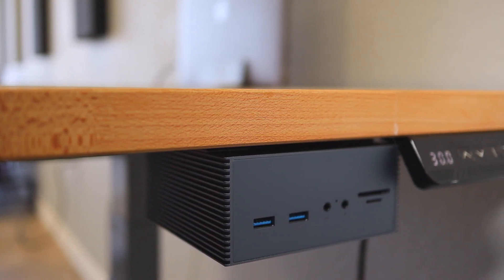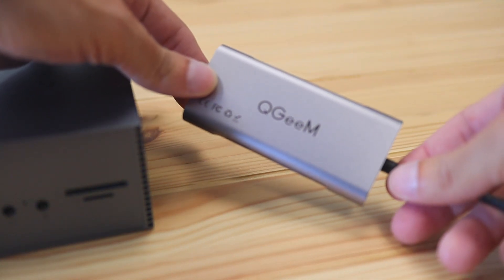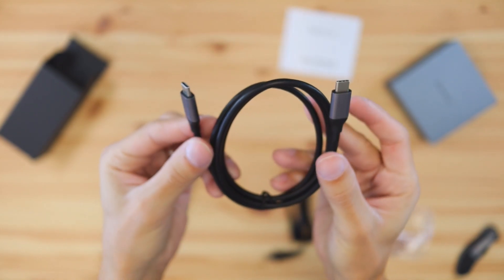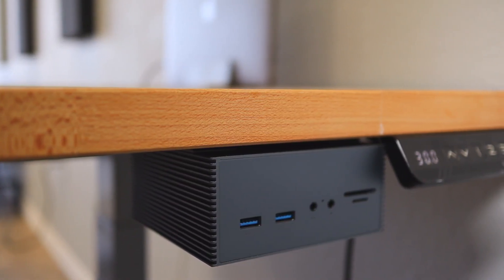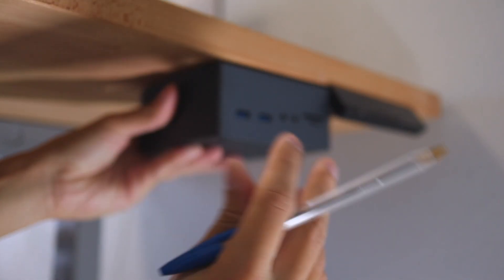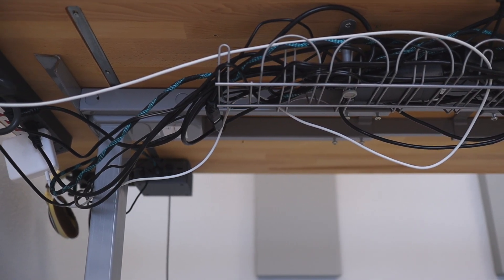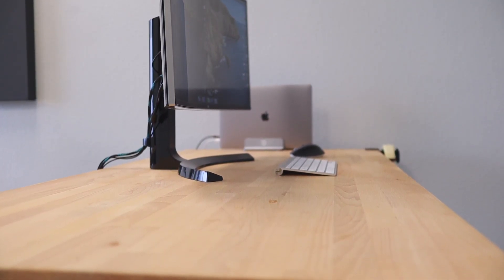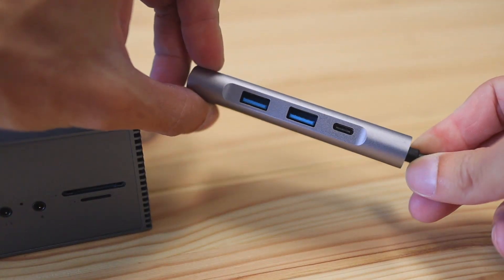OKX USB-C Docking Station Setup with Macbook Pro 16"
Docking Station

Product Features:
- 16 Ports of Connectivity: 1x USB-C 3.1 Gen2 (10Gb/s connect with host system ), 1 USB-C 3.1 Gen 1 (5Gbps data & charging only), 5x USB-A, 2 4K@60Hz DisplayPort 1.4, 1 4K@30Hz HDMI 2.0, Gigabit Ethernet, UHS-II SD Card Slot (SD 4.0)& TF card reader, 3.5mm Stereo Audio In & Out, 60W PD Charging. More Features, More Possibilities. Vertical or horizontal orientation. Sturdy full aluminum construction with integrated heat sink without a fan.

- Triple 4K Extended Display : Support three monitors up to 4K(DP 4K@60Hz HDMI 4K@30Hz) or single 5K@60Hz DP monitor, DisplayPort outputs via DisplayLink DL-6950 "Alt Mode".Easily setting mirror /extend/primary video mode. DisplayPort to HDMI/DVI/VGA adapter / cable must be an ACTIVE type. Passive dongle/cable would not work.

- Upgraded Universal Docking Station: Fully compatible with USB 3.1 Gen2 Type-C systems,with up to 60W of charging power for the host system. Utilizes USB 3.1 in connection with the latest features of OKX Triple Display Docking Station.Latest UHS-II SD card slot supports SD/SDHC/SDXC at up to 312 MB/s bus speed.Transfer full days of footage from your camera 3x faster than UHS-I counterpart.

- Support Systems and Driver Installation: Support Windows 10, 8.1, 8, 7, XP systems, macOS Catalina 10.15, Mojave 10.14, Ubuntu 20.04.No support on Linux/Unix or ARM based Windows operating systems (such as SurfaceRT)(see DisplayLink website for more details),All Chromebooks using ChromeOS buildR51 or later will work with DisplayLink docks and adapters without additional driver installation. Please download the latest driver on DisplayLink website.

- Package Includes: OKX Docking Station, 60W(20V 3A)DC Power Adapter(power and charge a supported system without the need for OEM charger), USB-C cable, user manual.All the products are entitled with 18months product warranty and 30days trial.